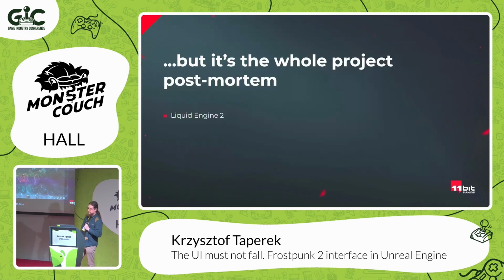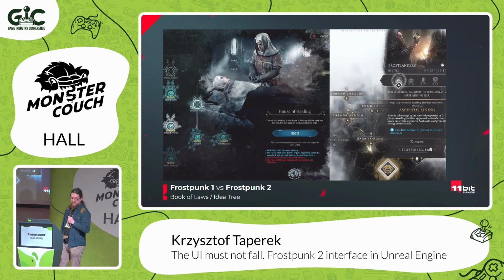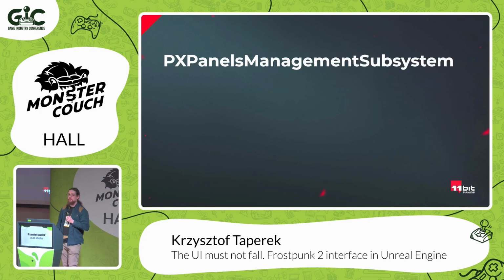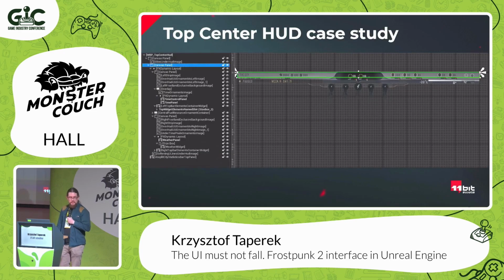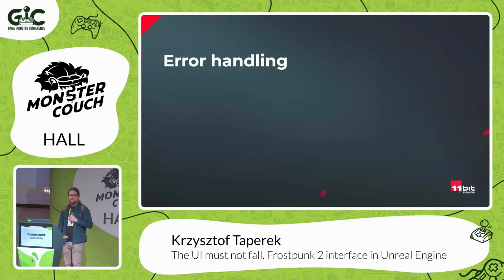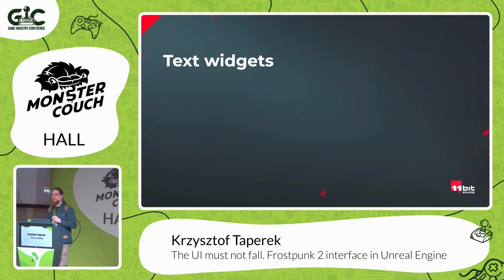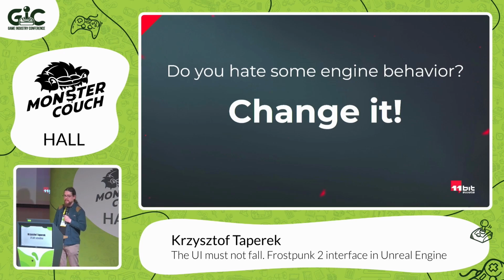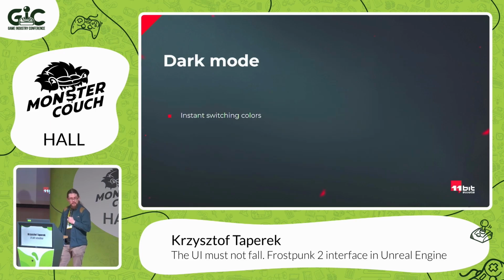BestTalkAward The UI must not fall Frostpunk 2 interface in Unreal Engine - Krzysztof Taperek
GIC'24 Best Speaker Talk Award powered by AMD!

They survived the storm (of Frostpunk 1), now what? For the sequel, they ventured away from their in-house tech and towards the Unreal Engine. It was time to adapt our previous workflows to the new reality of UMG and Slate. In this postmortem, speaker walk you through the development of Frostpunk 2's user interface, with all the “Epic” challenges we encountered along the way. What went wrong and how experiences from the previous custom engine helped (and hindered) our work. He will tell you how they overcame the obstacles of creating a complex UI for the survival city builder game with a few simple rules.